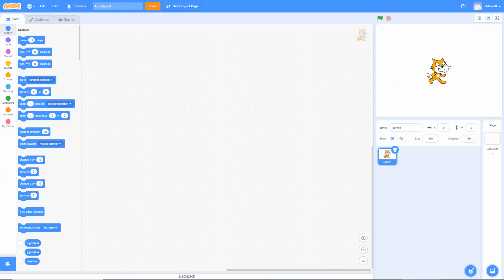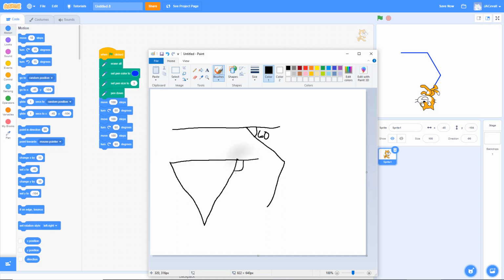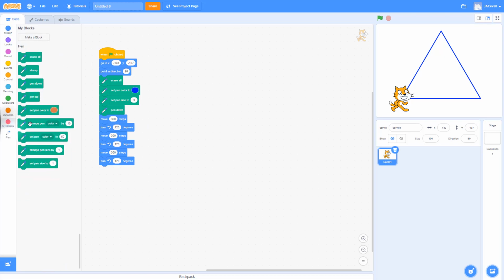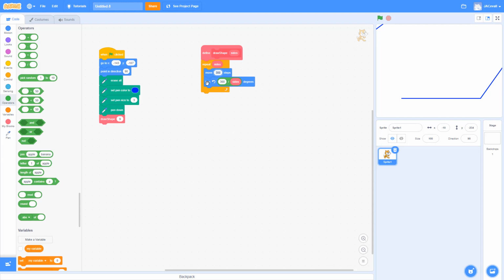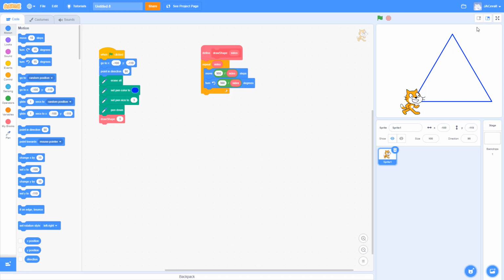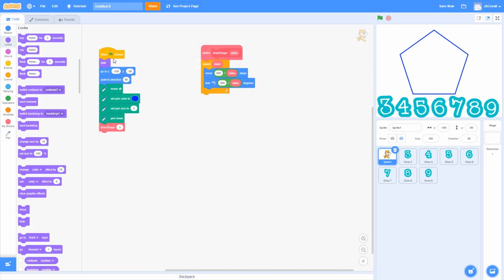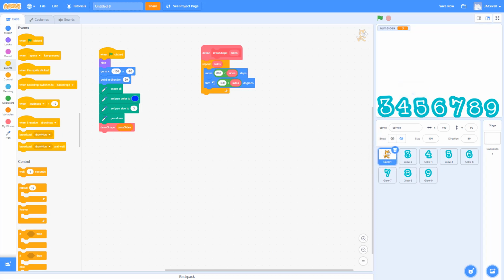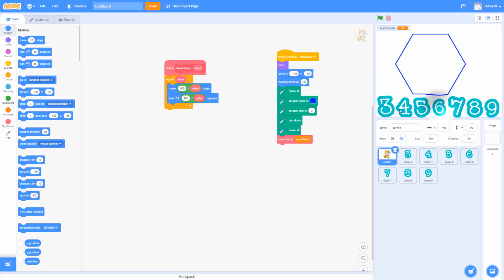AP CSP - Create - Programming Example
Now that we understand the rubric, let's make the Create project. This is a simple example of what a Create project could be, but YOU CANT USE THIS PROGRAM. We even set up a couple of difficulties and opportunities for answering our questions later. This should give someone an example of how simple a project could be, while still receiving full credit.